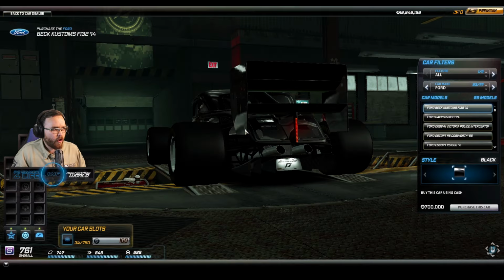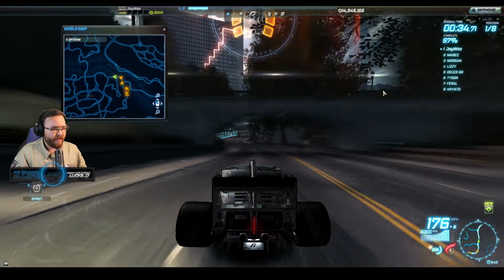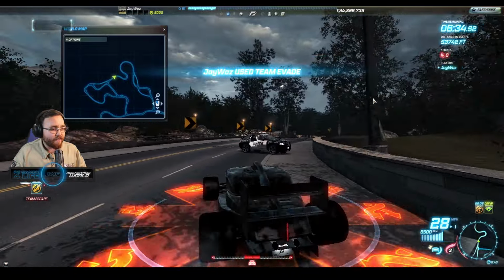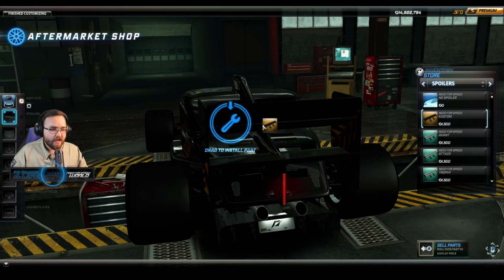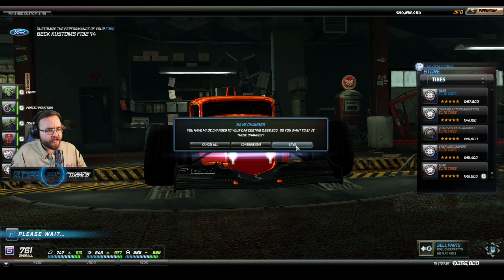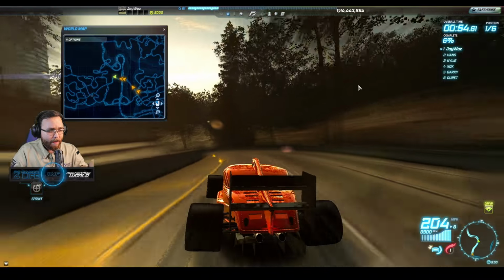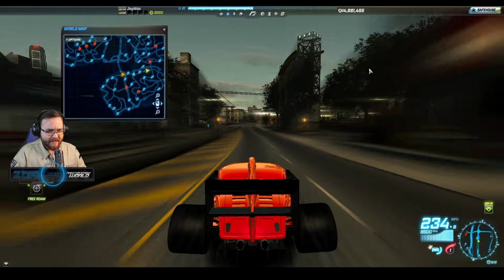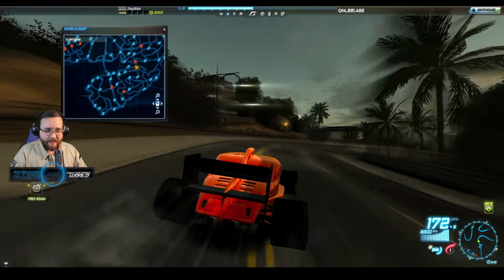Need for Speed: World : The F1 '32 Ford Review! (Spark)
The F1 '32 Ford is badass! Was a very fun review to make. Almost made it to the top of the list as a handling car!